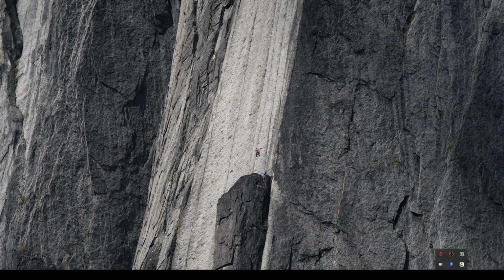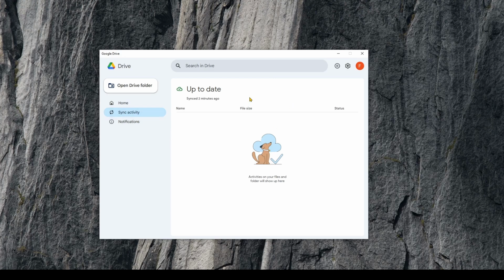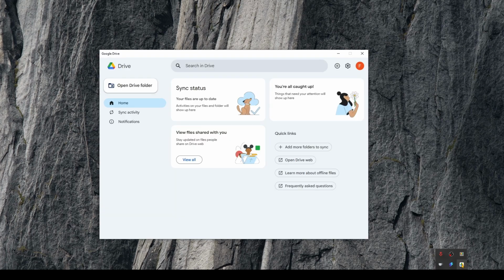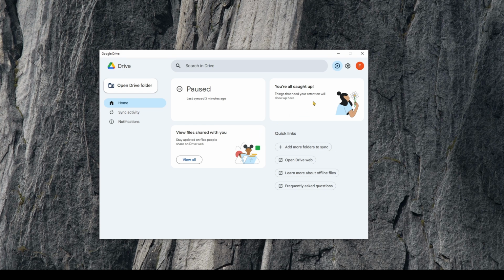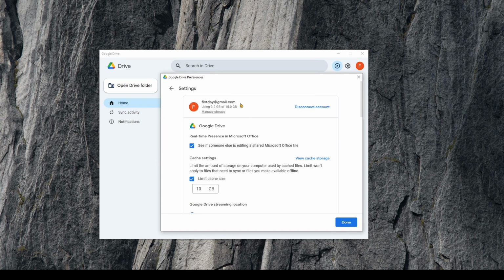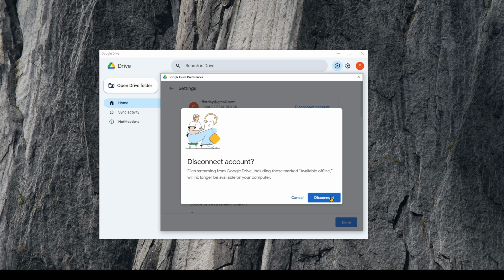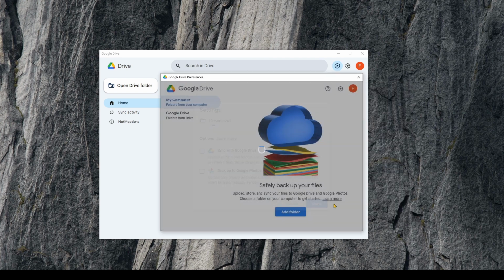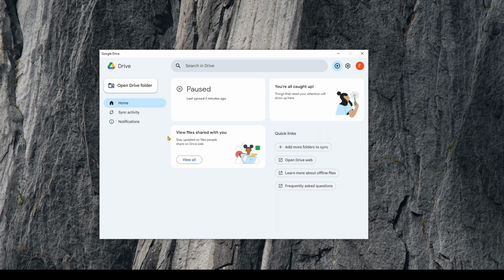How to Stop Google Drive from Syncing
Learn How to Stop Google Drive from Syncing step by step.

In this tutorial, I’ll show you exactly How to Stop Google Drive from Syncing in a simple and beginner-friendly way. Follow along and you’ll have it set up in just a few minutes.